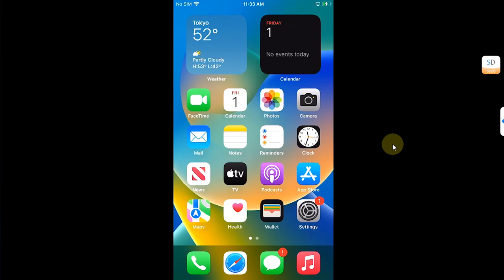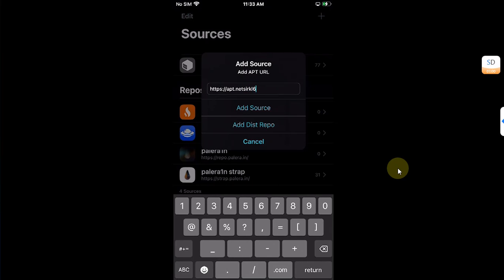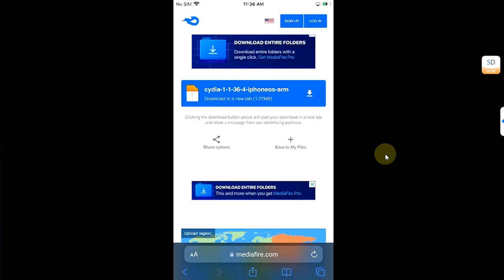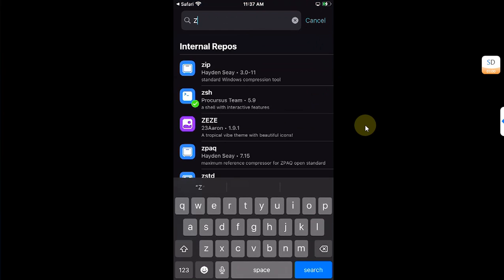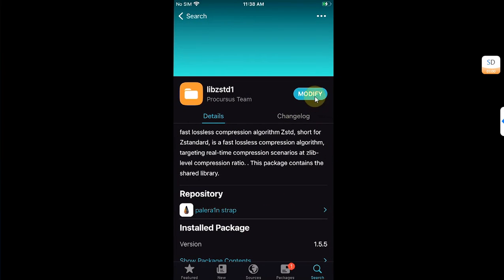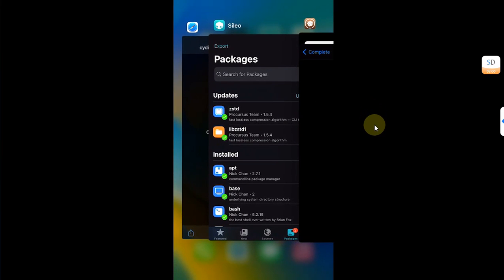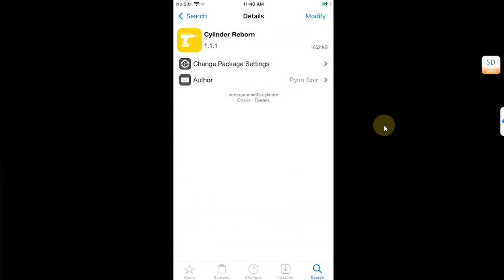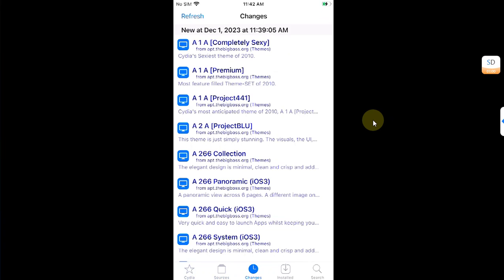[FIX] Install Cydia iOS 15/16 on Palera1n Jailbreak | Offline Repo Fix | Fix All Errors | Full Guide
This video guide is about how to Install Cydia on iOS 15 or iOS 16 with Palera1n Rootful Jailbreak. This guide specially fixes the offline repo problem and lets you to install Cydia manually and fixes all the errors which may appearing during the process including the ZSTD and LIBZSTD1 errors. The method shown in this video is completely free for everyone and is legit.

Topics Covered:
Install Cydia iOS 16
Get Cydia iOS 16
Install Cydia Palera1n Manually
iOS 16 Cydia Install
Manually Install Cydia iOS 15
Install Cydia on Sileo iOS 16
Cydia Installer for Sileo Palera1n Jailbreak